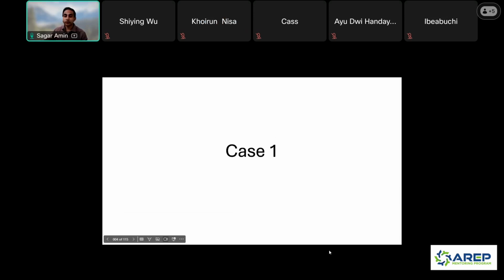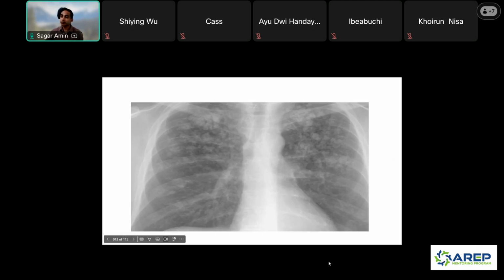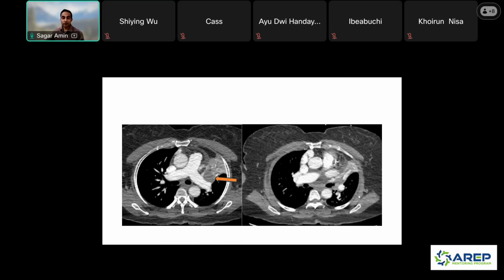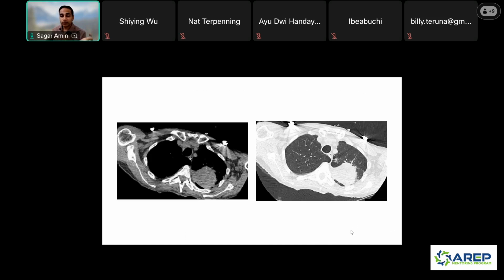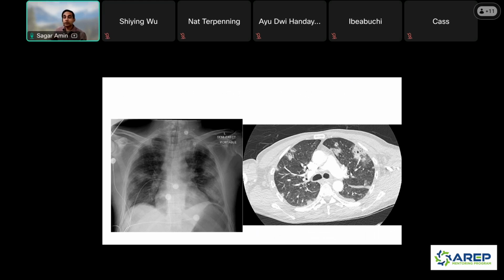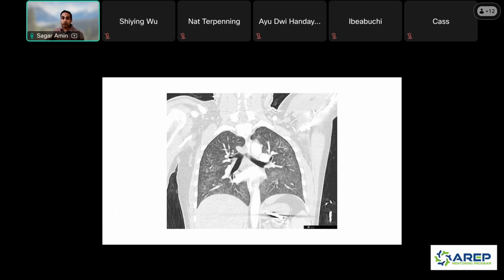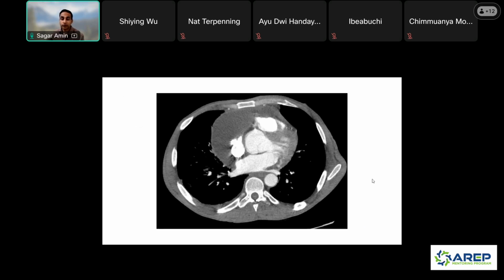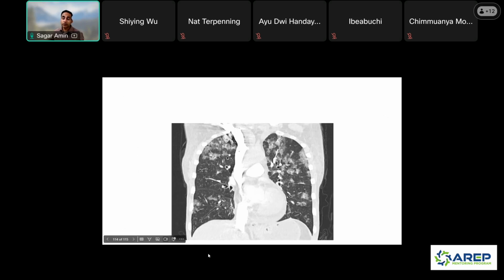Cardiothoracic Imaging Case Conference with Sagar Amin, MD from Emory University on July 7th 2024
Cardiothoracic Imaging Conference with Sagar Amin, MD. Dr Amin is an assistant professor in Cardiothoracic Imaging at Emory University School of Medicine, Atlanta, GA, USA